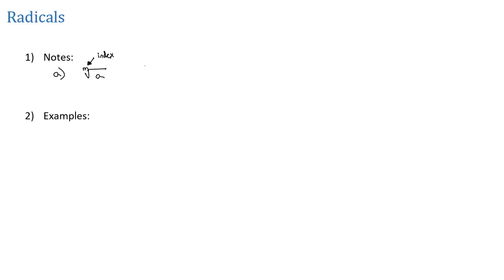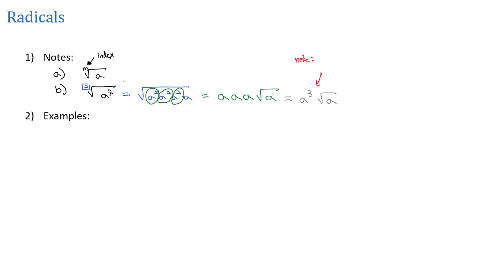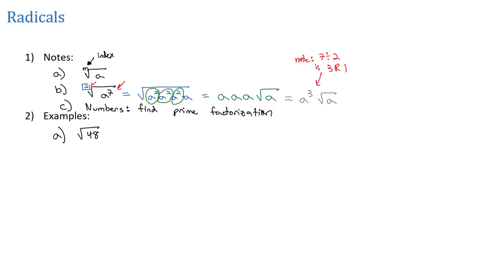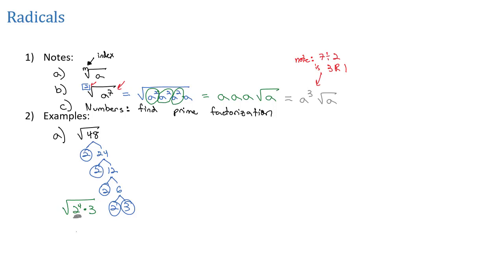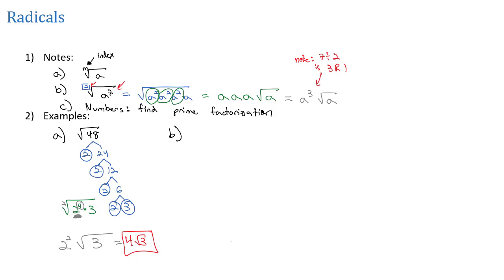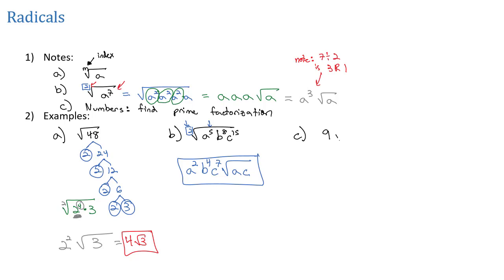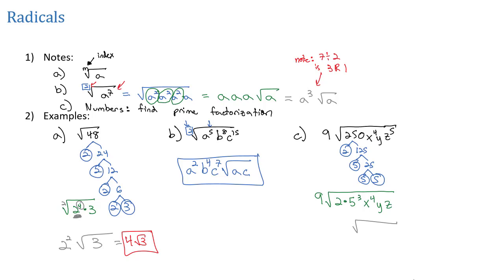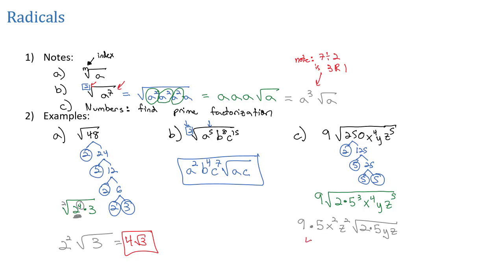Simplify Radicals A